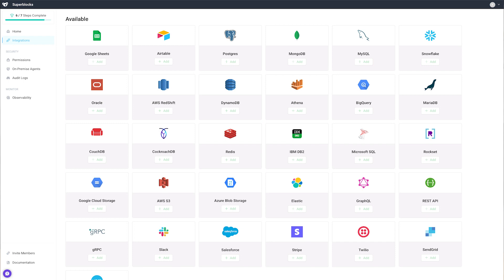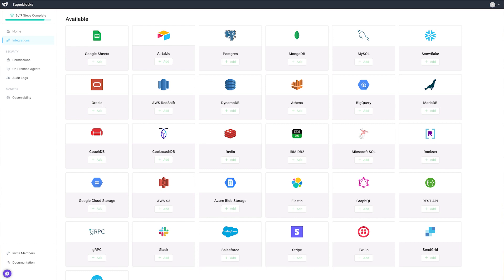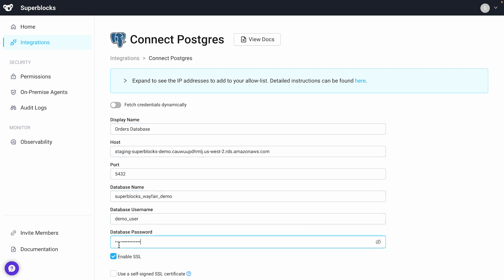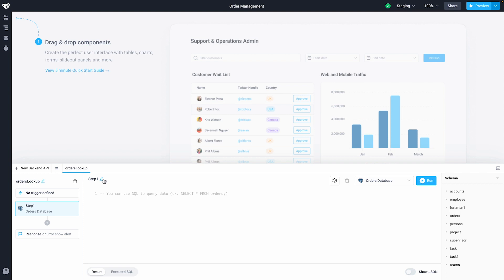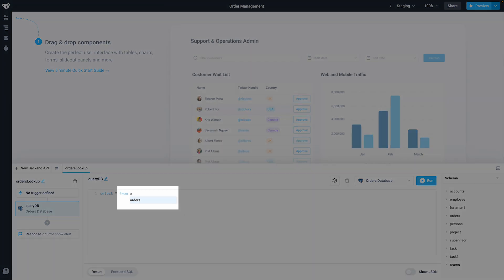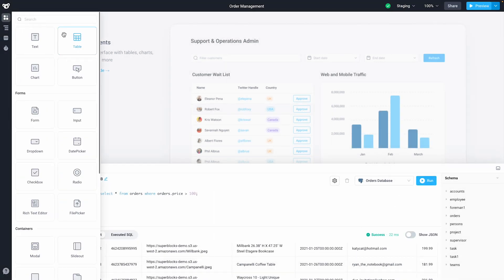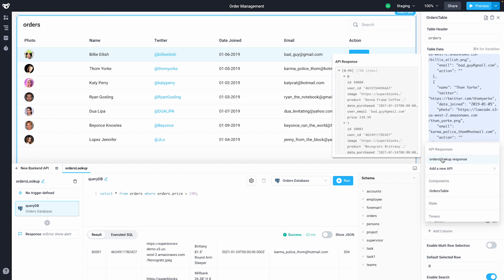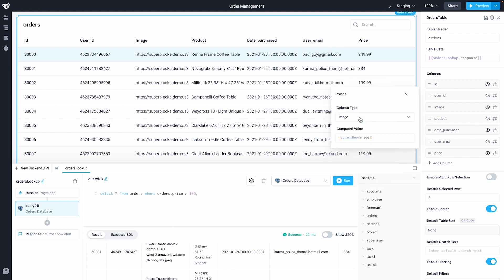Database Integrations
Database Integrations allow you to integrate any type of Database into Superblocks. Commonly used pre-built Database Integrations in Superblocks include MySQL, PostgreSQL, DynamoDB, MongoDB, and more.